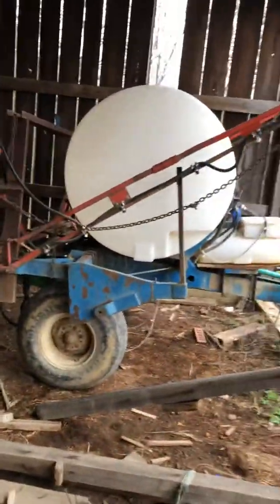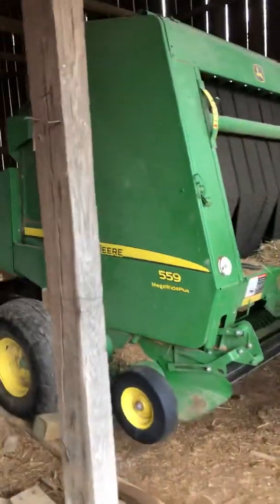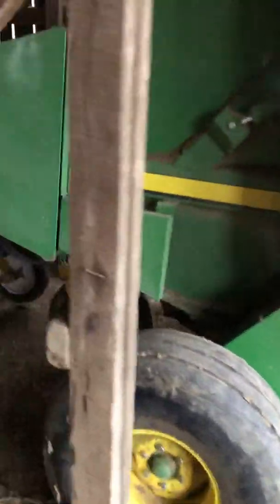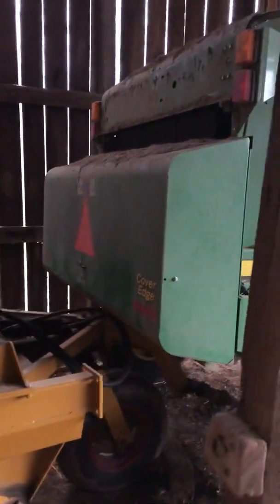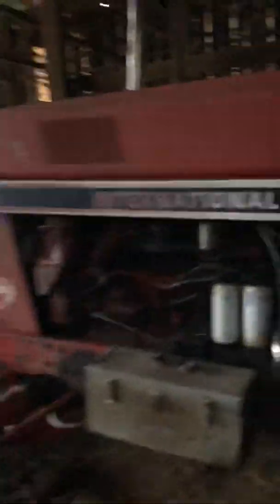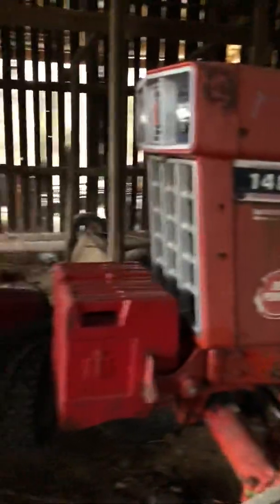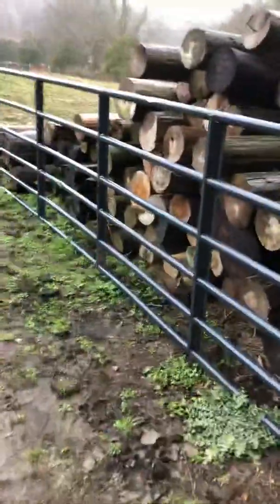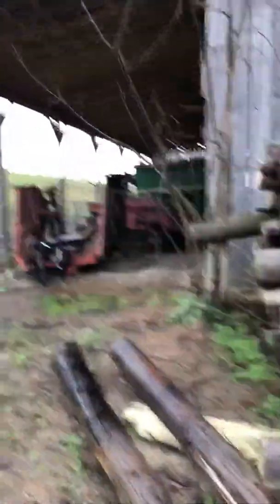Equipment walk around video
Some of the equipment we have on the farm,and some upcoming news about the farm and channel.